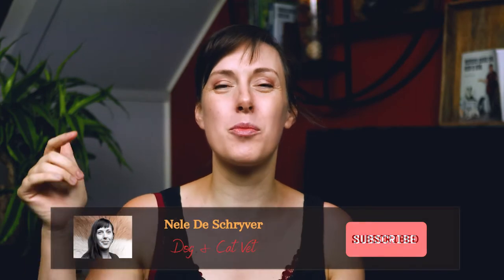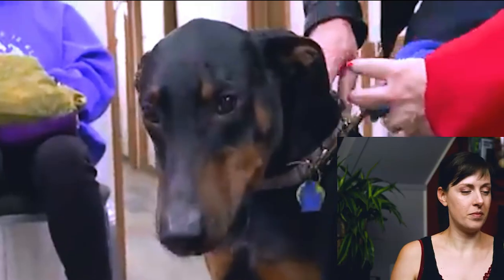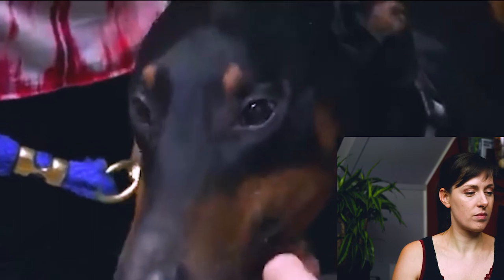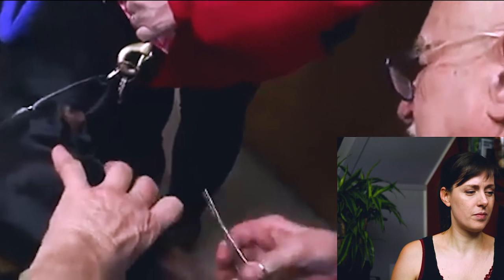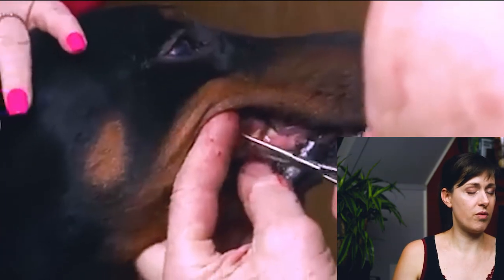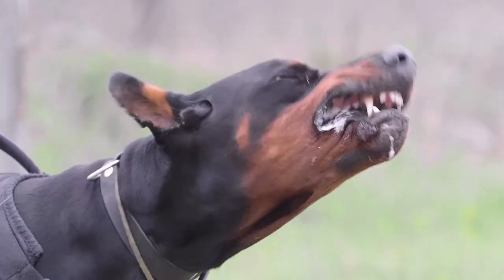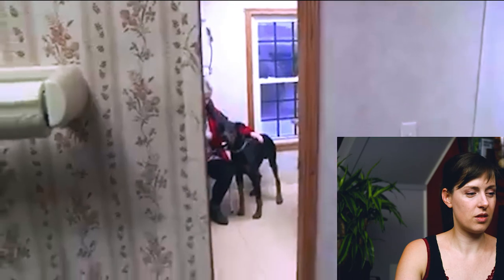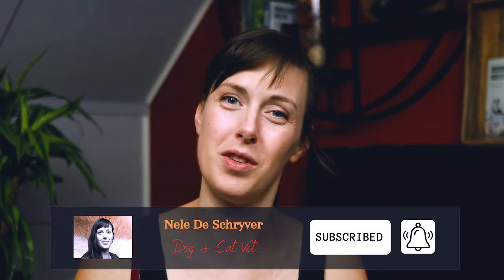Real Veterinarian Reacts to A Doberman Gets a Teeth Cleaning | The Incredible Dr Pol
I wanted to react to Dr. Pol's video about A Doberman Getting a Teeth Cleanning to give more insight and specific veterinary advice!

I wrote a book about buying/adopting a dog: Choose Your Pet Like A Vet! Dogs.